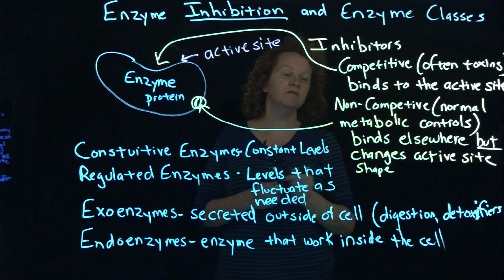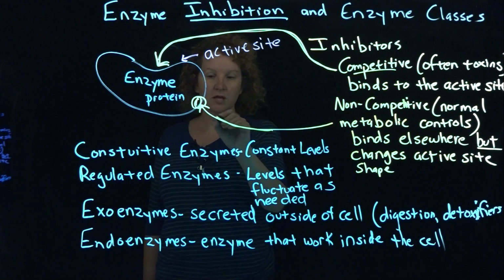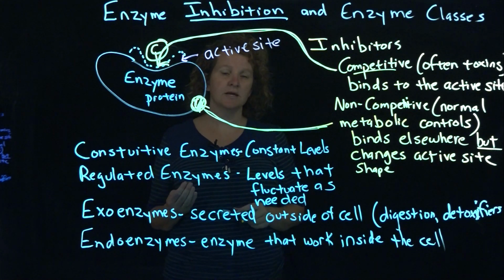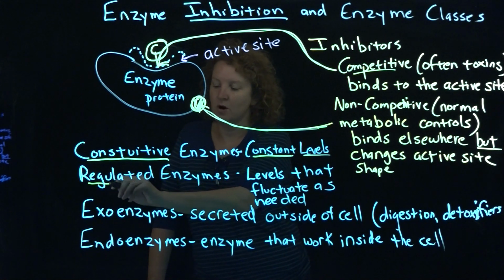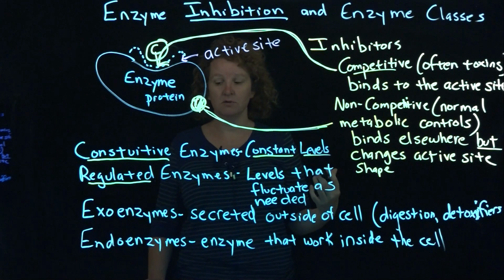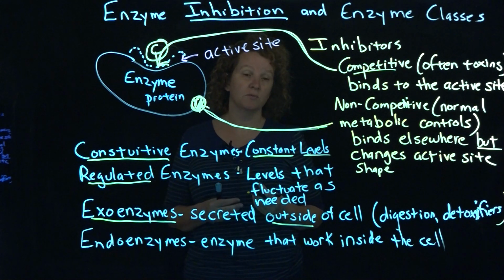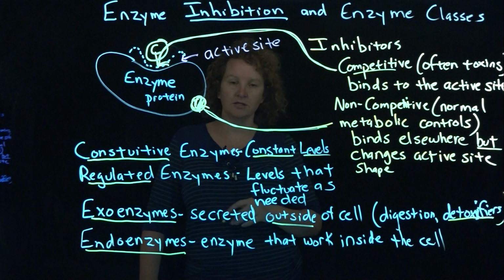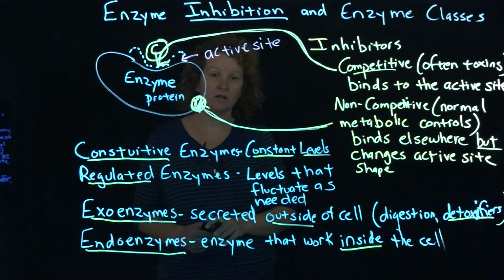Enzyme Inhibition and Classes